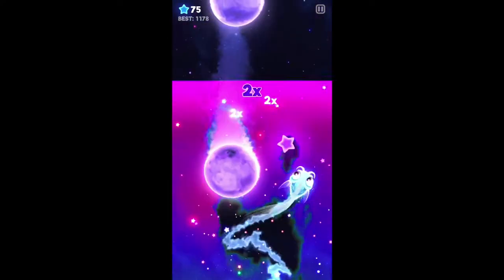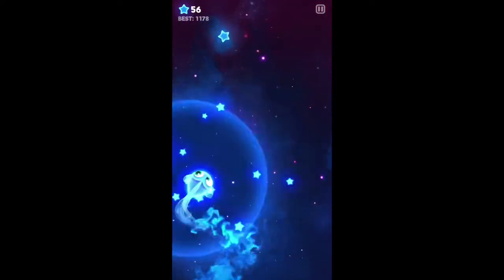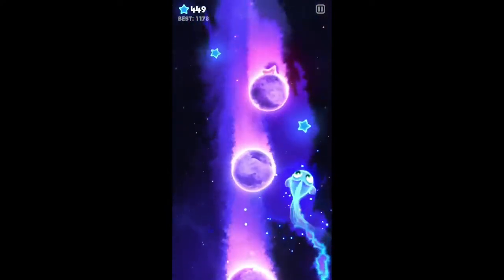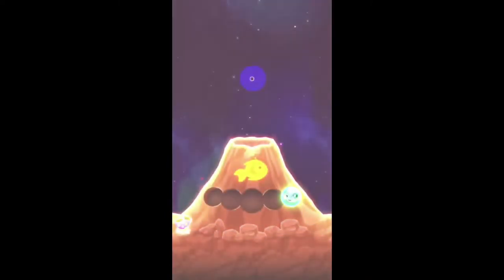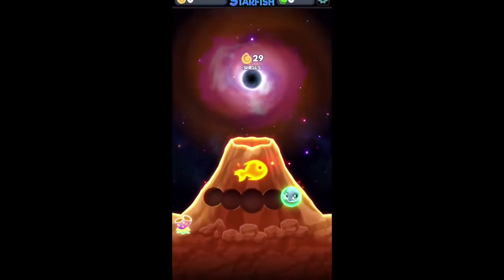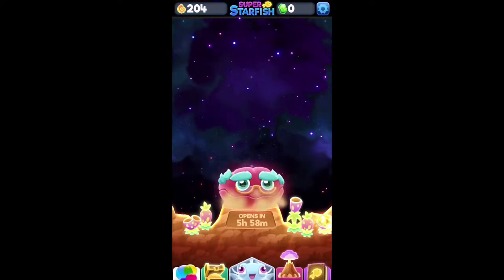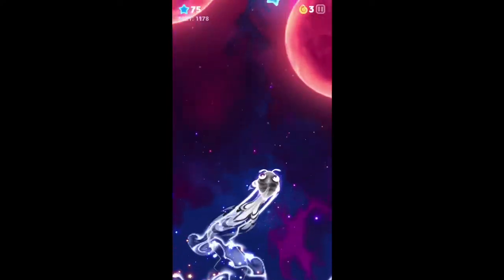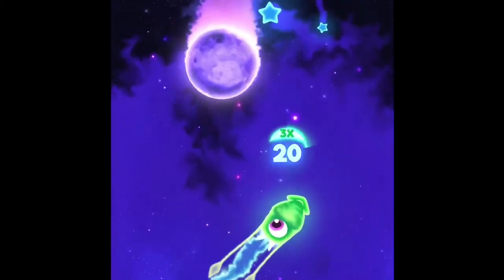Super Starfish (mobile game review)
Gameplay of Super Starfish. Video of different fish and some of the cool extras in this game!
Help me make money on YouTube so I can create better video content.